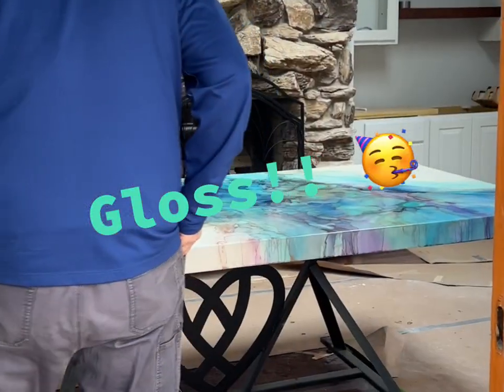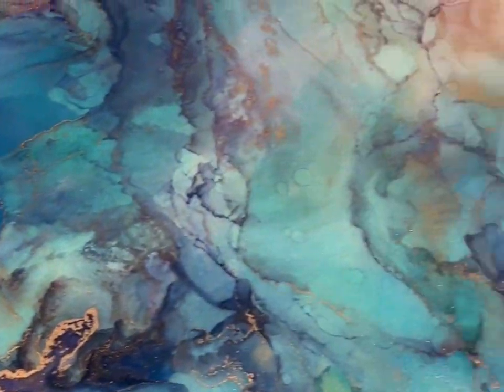Bespoke Dining Table -Top Coat Take 3!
For those who have been following this beautiful custom table build, this is the last process video and final reveal. After many tries, and fails, we finally have success!

What was to have been a gloss finish using Stonecoat UTC in Gloss, came out totally matte for some completely unknown reason. It is still a finish I 100% believe in, so I spoke to them about it and got a new batch. This time it came out perfect!

My clients and are thrilled with the look, and you cannot beat this finish for durability. I can be confident when I assure my clients it will stand the test of time.

I truly hope that seeing how the creative process is sometimes messy, frustrating, and anything but perfect, inspires and encourages you to explore creative endeavors outside your comfort zone, and push past those "failures" for the big win. It's never really a failure unless you give up!

Shanda